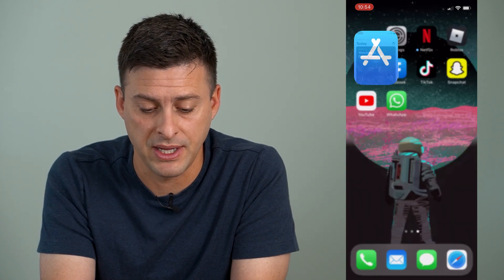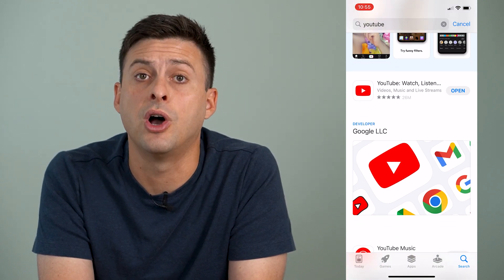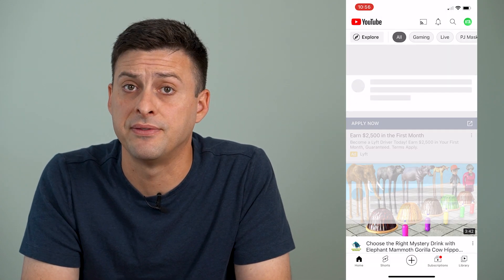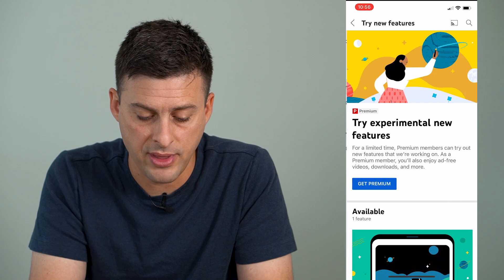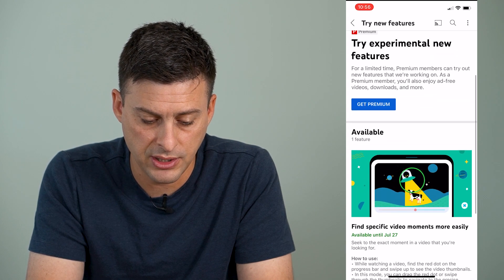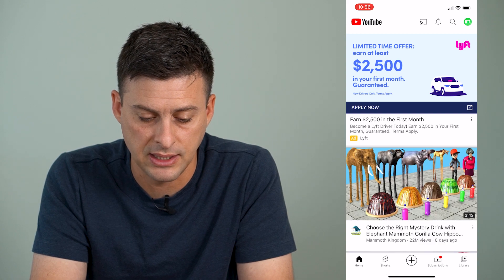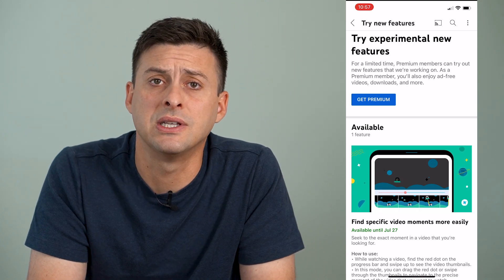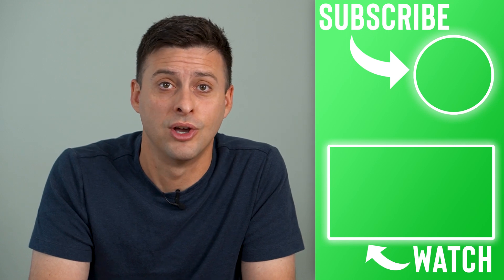How To Get The New YouTube Update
Let's download and install the new YouTube update so you can get the latest features including experimental features on your iPhone or Android.